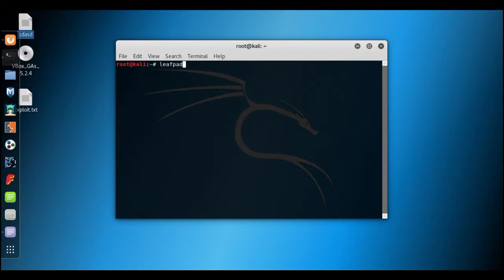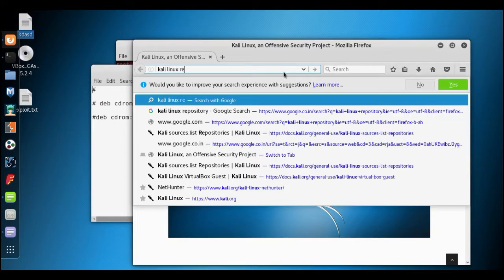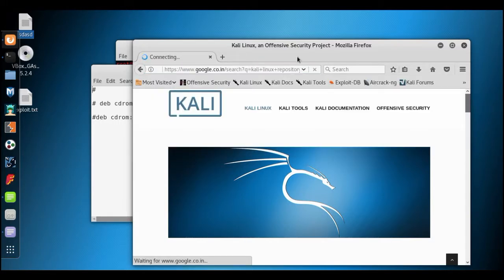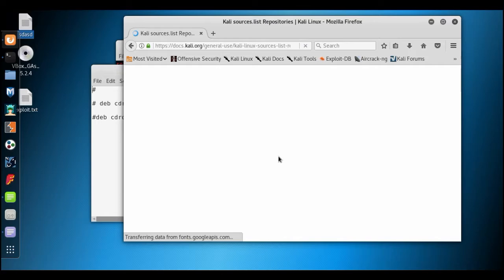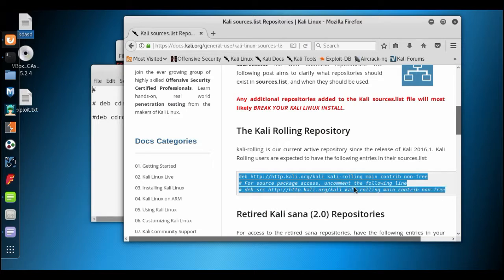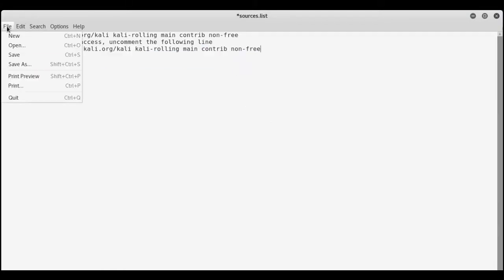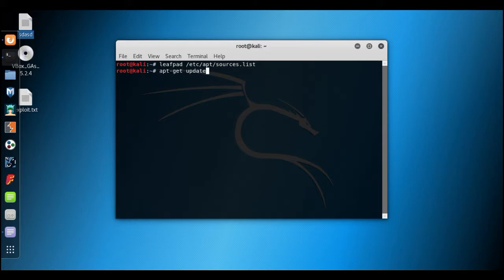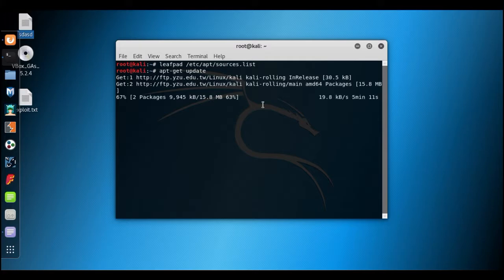How to update sources list repository of kali linux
To update,upgrade and dist-update the kali linux operating system,we need to update the sources.list of our kali linux.